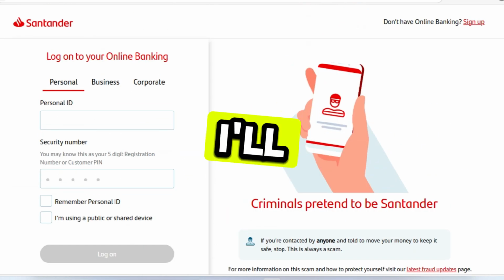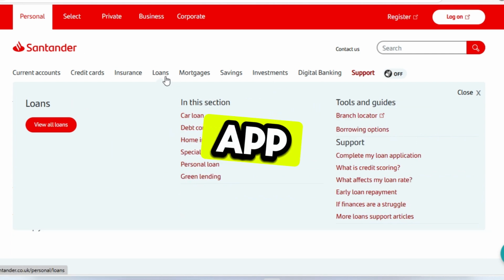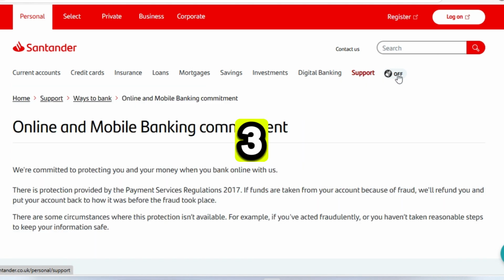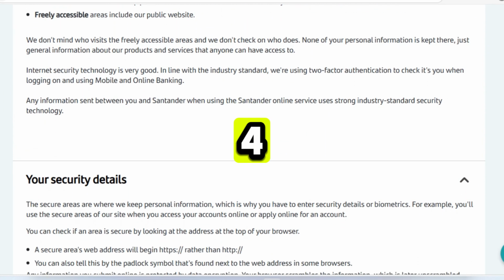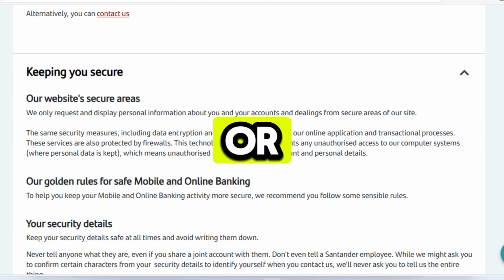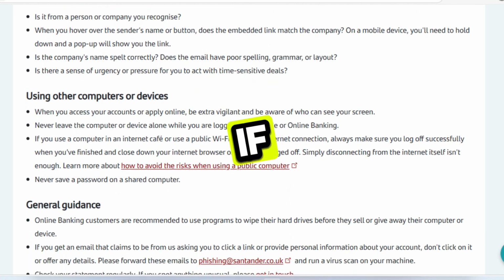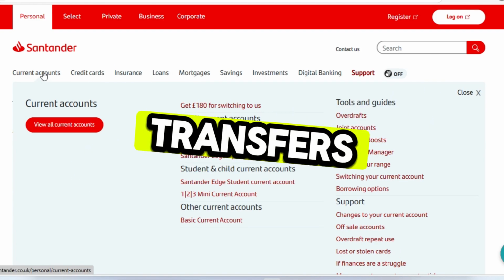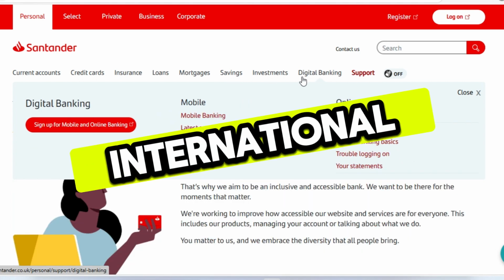How to Find Your IBAN and BIC Code for Santander (2025) – Full Step-by-Step Guide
This guide uses AI voiceover based on Anye Samuel's original script. New content complies with YouTube’s authenticity standards Need your IBAN or BIC code for Santander in 2025? 🏦 This full guide shows you exactly how to find your IBAN and BIC code quickly using the Santander app or online banking.

✅ In this video, you’ll learn:
➖ What IBAN and BIC codes are and why you need them
➖ How to find your IBAN and BIC in the Santander mobile app
➖ How to locate these codes via Santander online banking
➖ Tips for using your IBAN and BIC safely for transfers and payments

📲 Works on both Android and iPhone Santander apps
💻 Also covers how to find them on Santander’s website

⚠️ Tip: Always double-check your IBAN and BIC before sending money internationally.